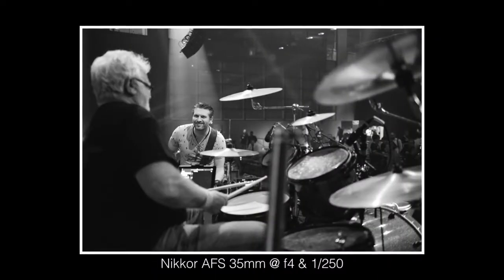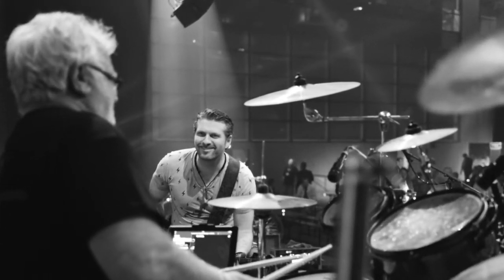Rock Concert Photography II - Tips/Experience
In this second part, I talk about the benefit of talking to the band, learning their expressions and movement, the benefit of manual aperture control on the lens and the benefits of manual focus lenses.

Counter intuitive perhaps, but it works for me, and perhaps you too...

Alex.,